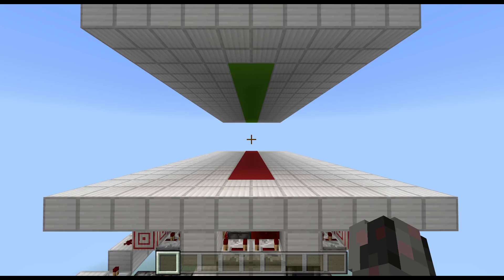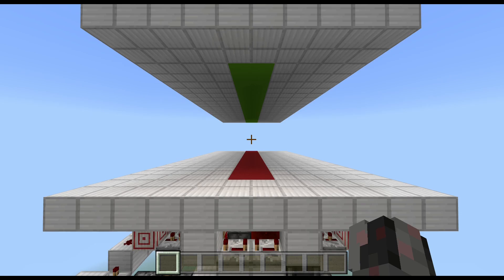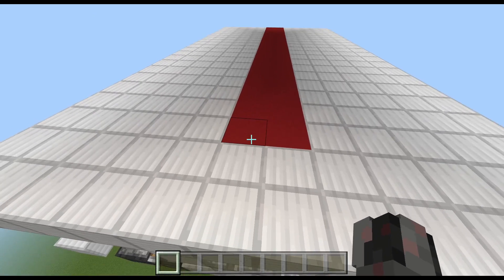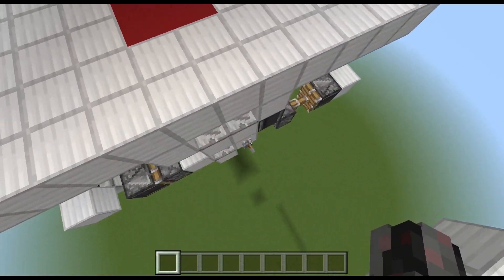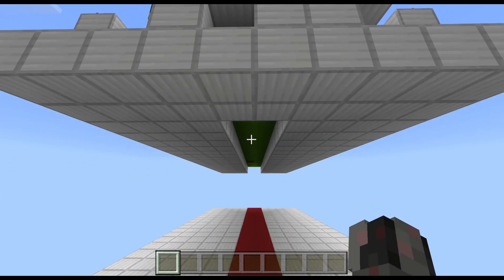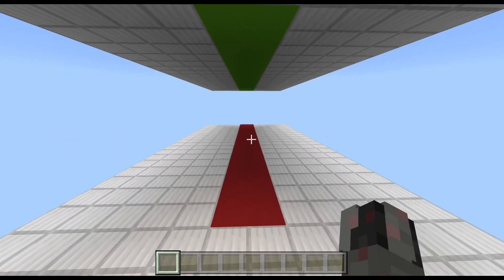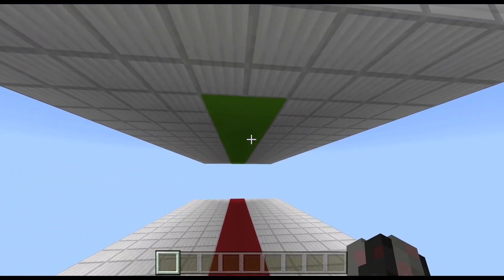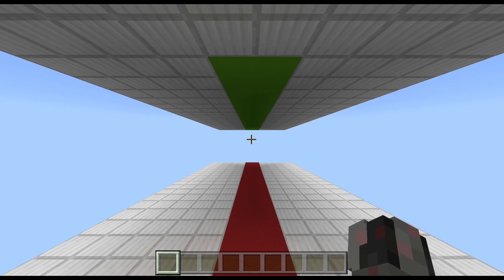Showcase: Simple & Expandable, 2-wide, Bedrock Floor & Ceiling Swappers [Bedrock only]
In this showcase I present you two simple 2xN Block Swappers for the ceiling and the floor for Minecraft Bedrock Edition.